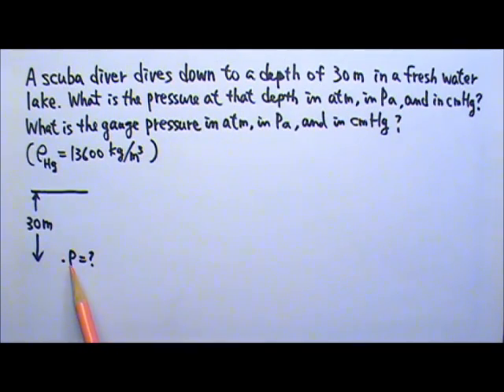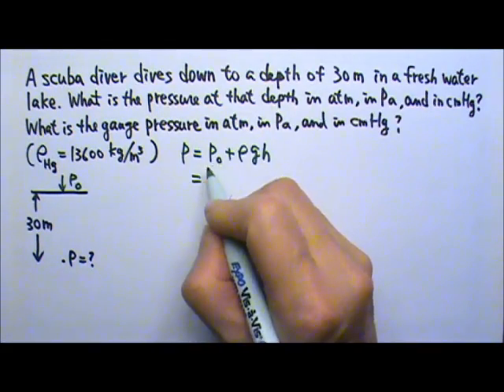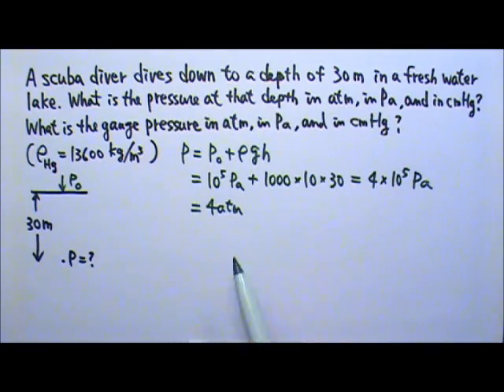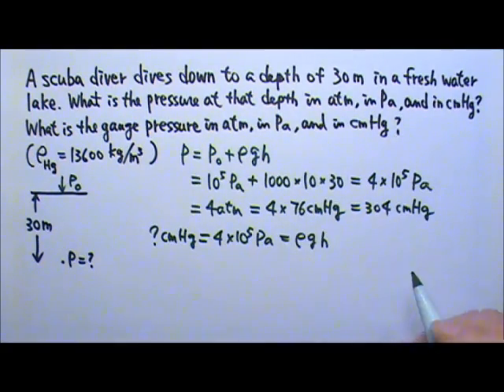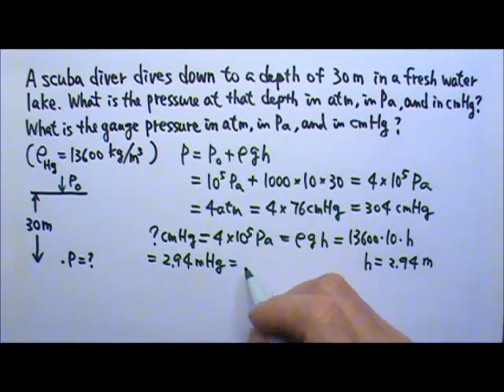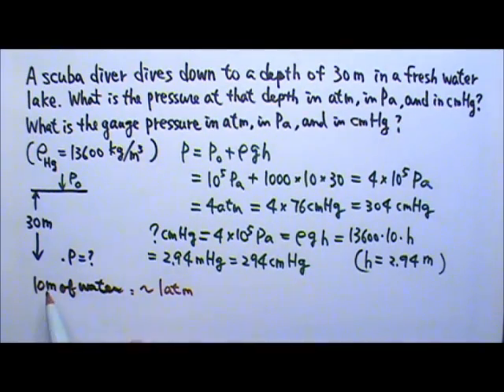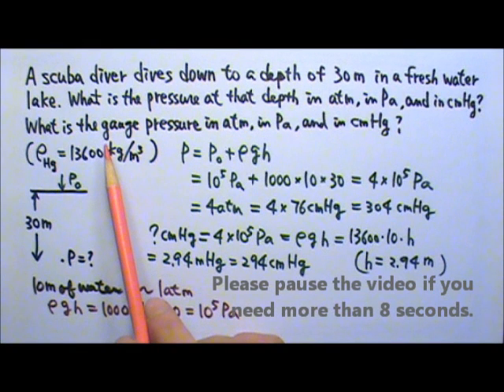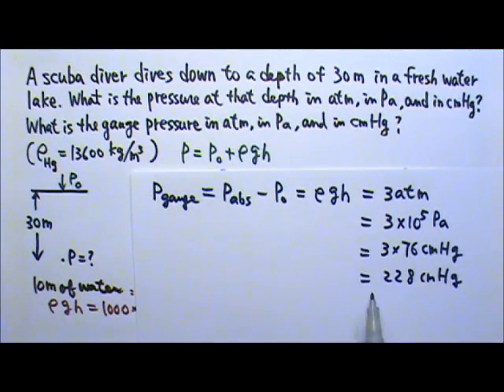AP Physics 1: Fluid Mechanics 5: Pressure Under Water and mHg, cmHg